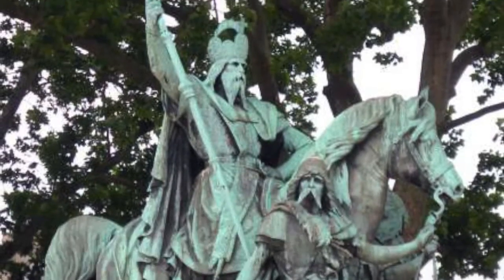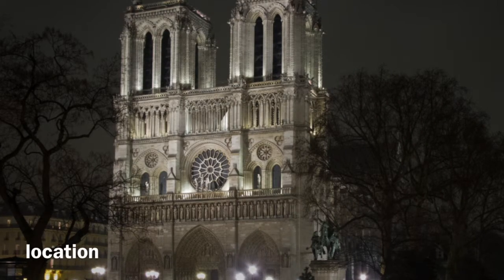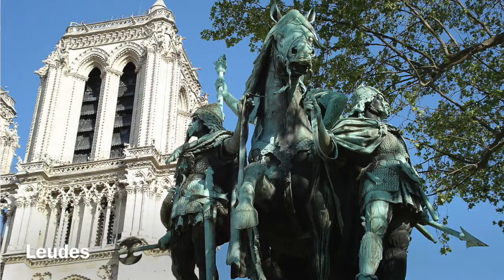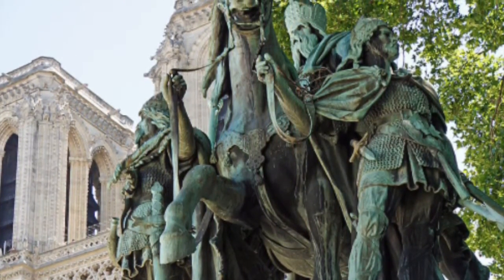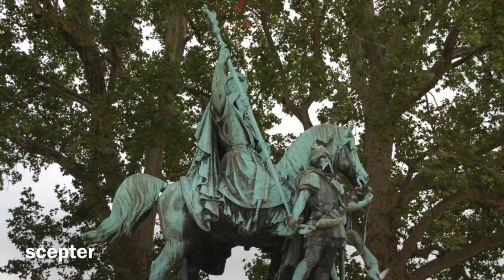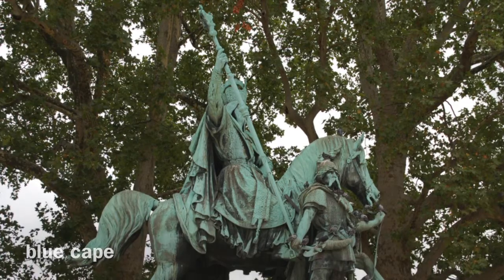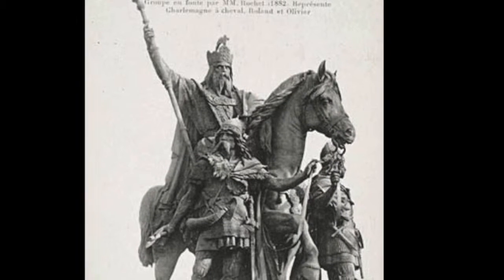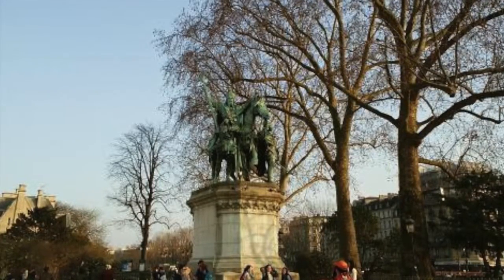Charlemagne video for hum 3